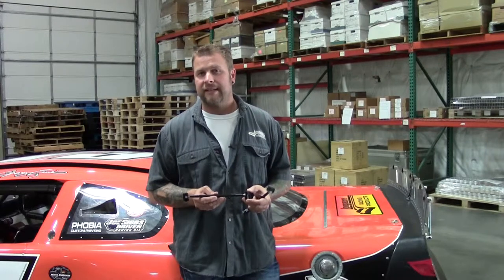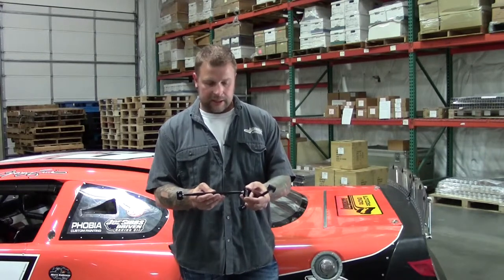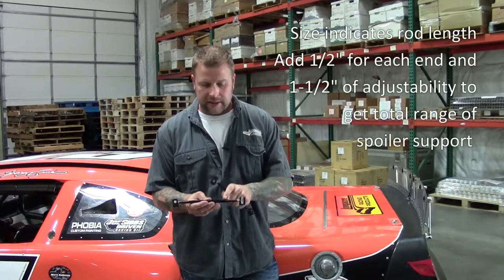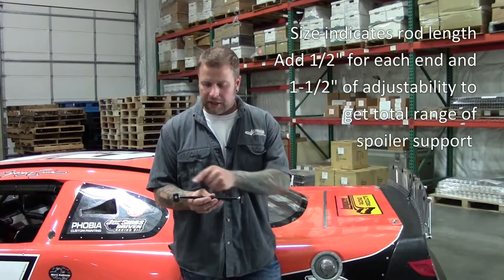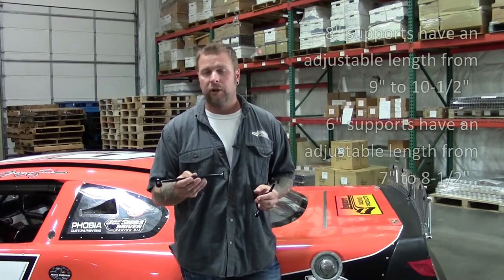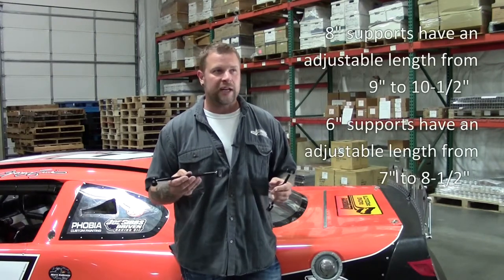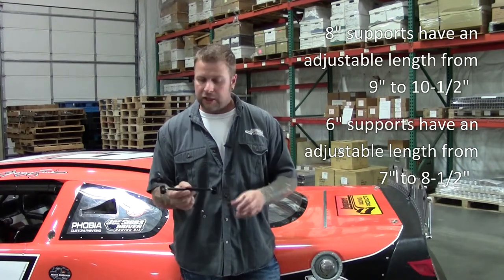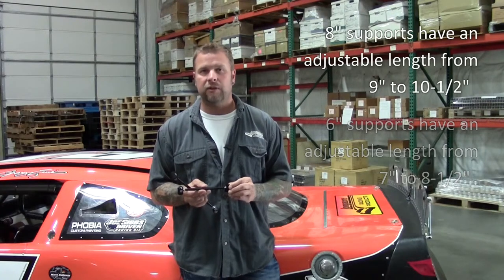Longacre Spoiler Supports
Gary Lewis gives us a quick overview of the Longacre spoiler support braces and the lengths that are available.